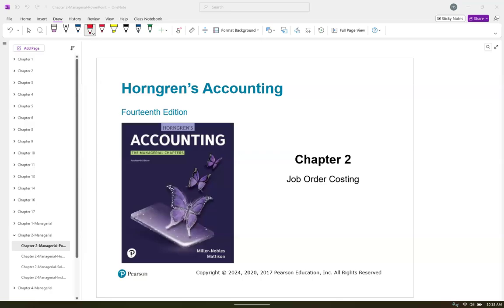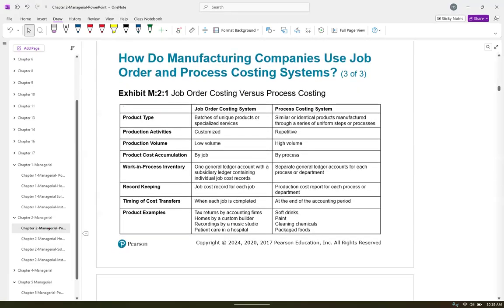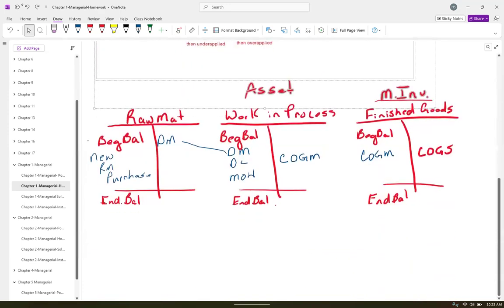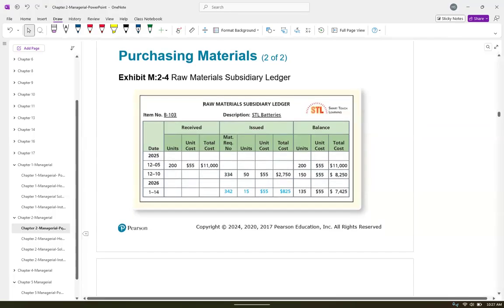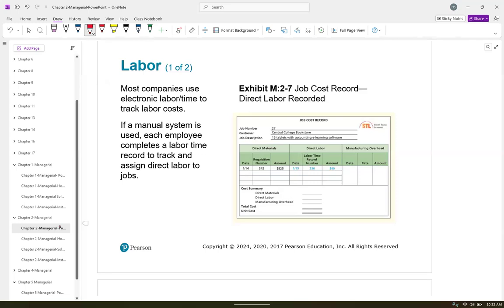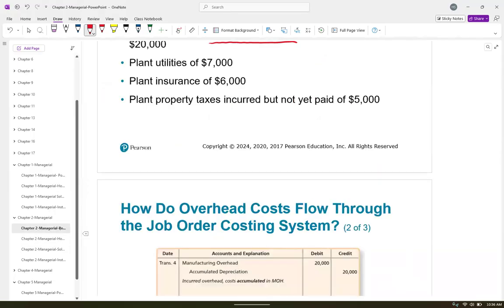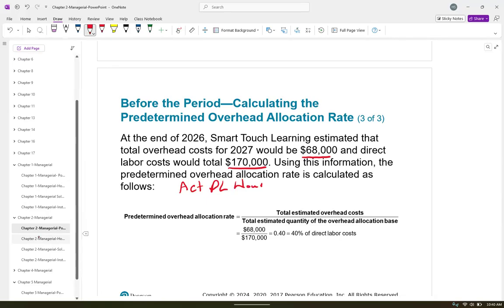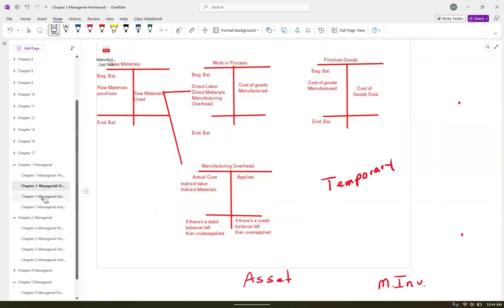Principles of Accounting II Chapter 2 Managerial Obj 2 1, 2 2, and 2 3